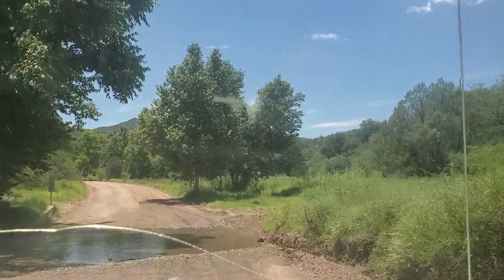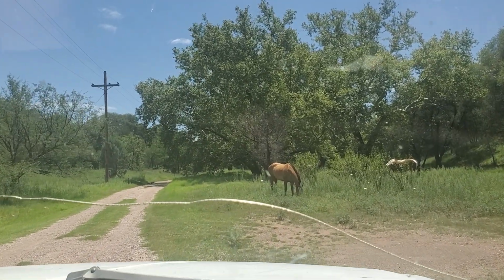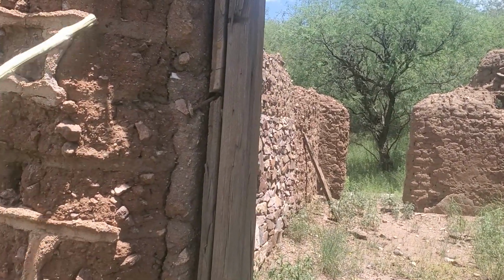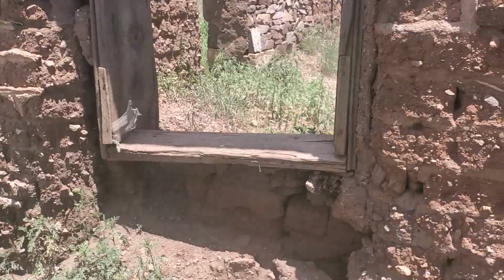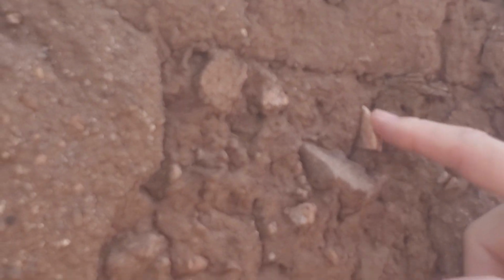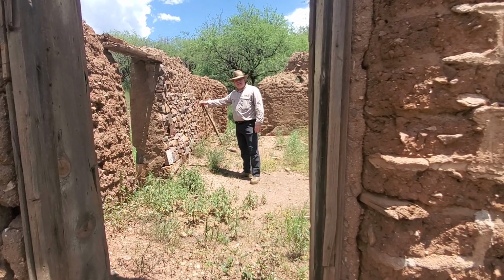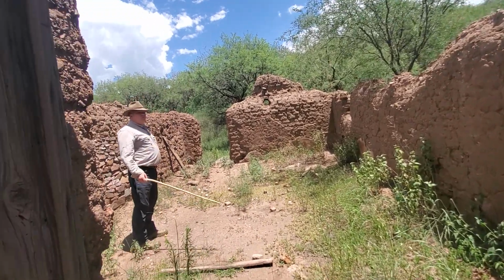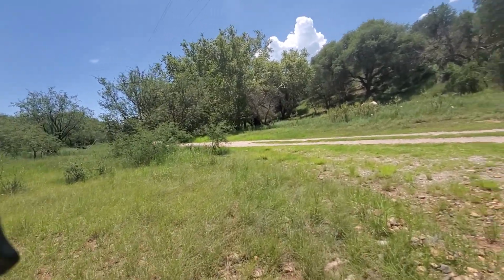Part 2 of our visit to the Patagonia/Harshaw ghost town loop trail.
Part 2 brings us to the old town (what is left) of Harshaw Arizona.